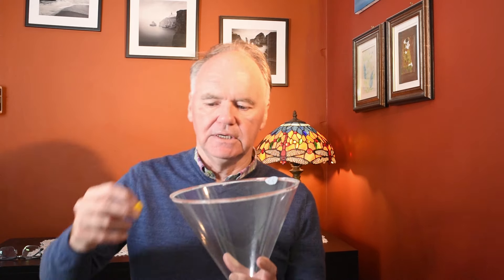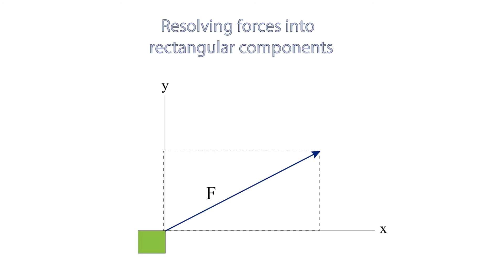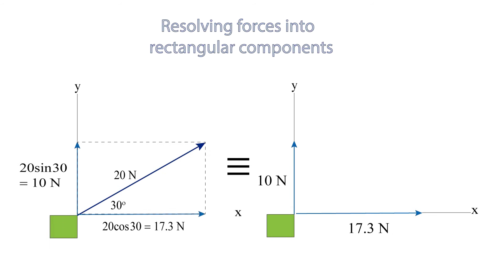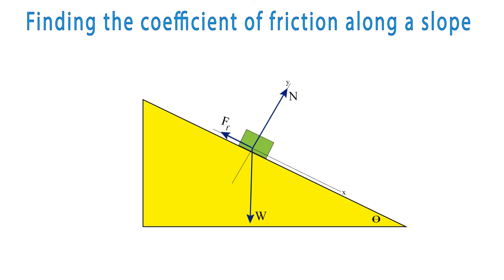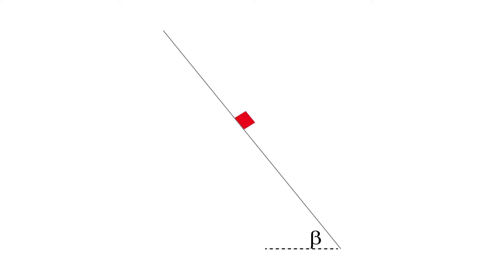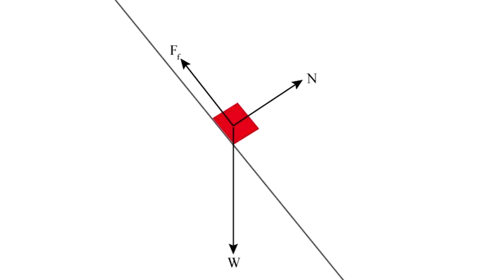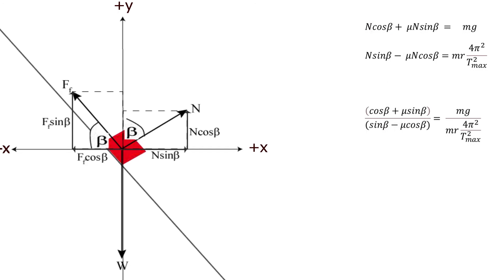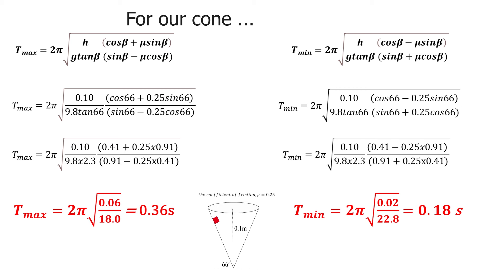The rotating cone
If a small body is placed on the inside of a cone, then it will slide down the cone unless the force of friction between the cone and the cube is large enough. However, if the force of friction is not sufficient then it will slide down the cone, unless the cone is rotating with an angular velocity that is not too small or too large.
This video shows how the resolution of forces and Newton’s second law are used to find the coefficient of friction and ultimately arrive at the formula for Tmax the maximum period allowed before the body slips down and Tmin minimum period allowed before the body slips up and out of the cone.